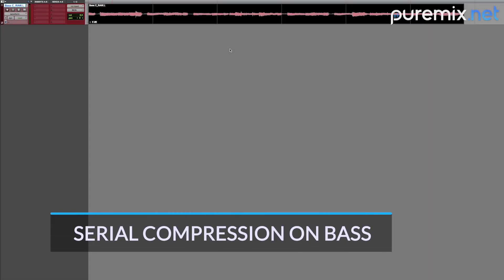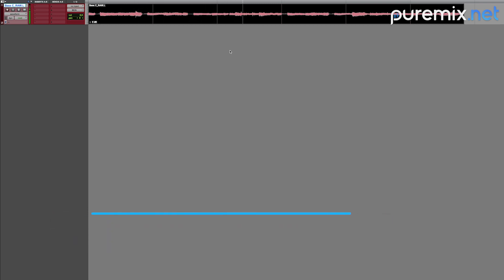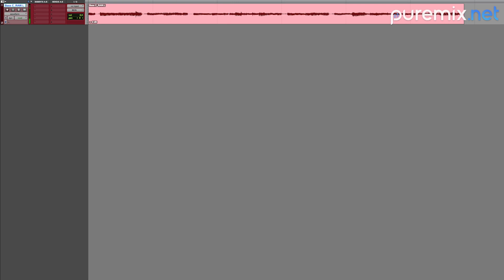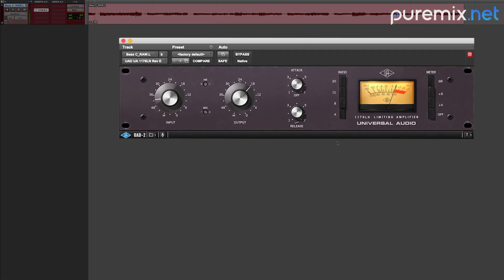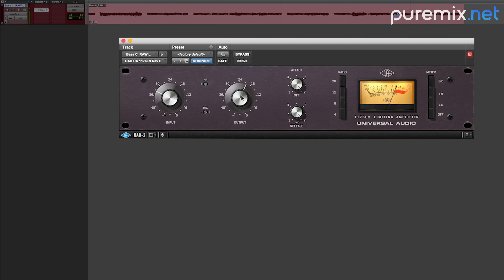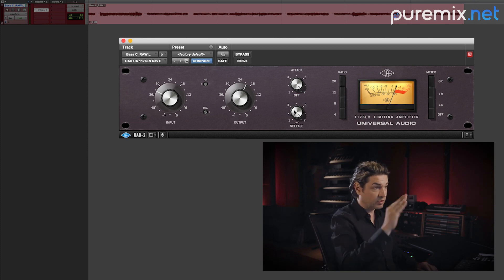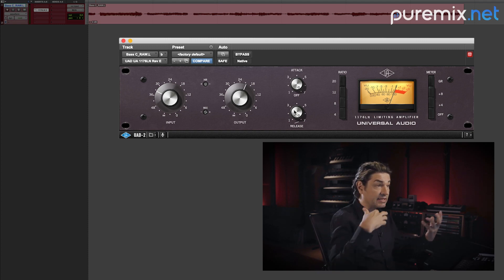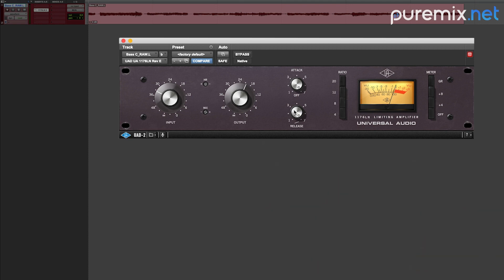Understanding Compression | Dialing in The Release Time of a Compressor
Although a compressor's release time might not seem as important as its threshold and ratio, it's actually quite significant. It can have a considerable impact on the response of a compressor.

If your compressor has an auto-release, it's tempting to use that, almost exclusively. Although that can often yield the most useful setting, it's important to understand how the release time is impacting the compression process, so that you can set it for a specific type of response when needed. The same is true with attack time, the other so-called "Time Constant."

In this excerpt from "How To Listen: Serial Compression Edition," Fab demonstrates how an overly fast compressor release time can create distortion.